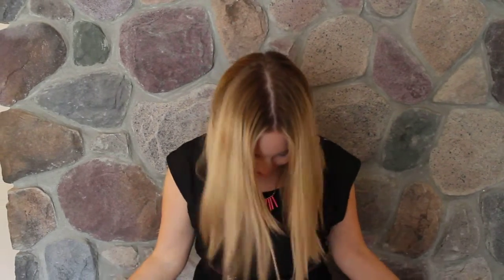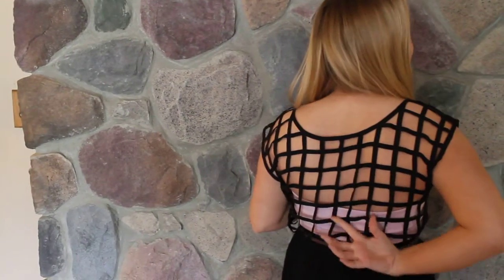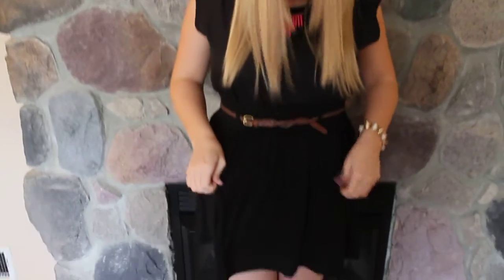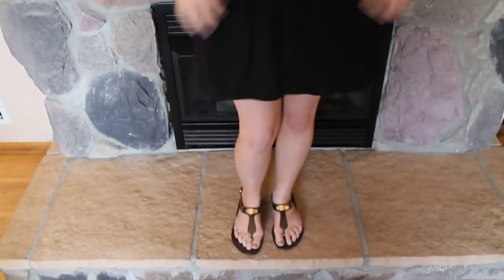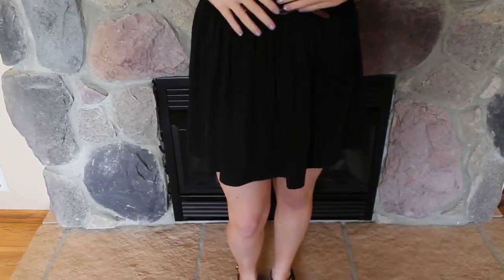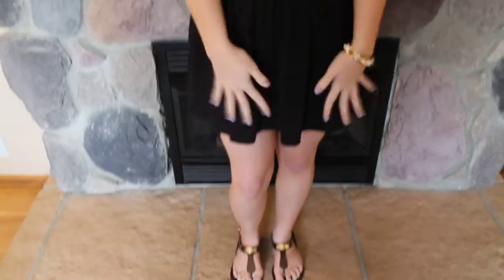OOTD feat. Michael Kors, Express, Forever 21 & More!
Top- Pac Sun
Bandeau- Express
Skirt- Macy's
Shoes- Michael Kors
Bracelet- Forever 21
Necklace- Pac Sun
Polishes- Sally Hansen's Lacey Lilac and Mint Sorbet

Makeup:
Foundation- Maybelline Fit Me
Blush- NYX Cream Blush in Natural
Bronzer- Sephora in Bahamas
Eyeshadow- Naked 2 Palettes
Eyebrow Powder- NYX eyeshadow in True Taupe
Eyeliner- Wet'n Wild cream eyeliner & Urban Decay 24/7 in Perversion
Mascara- Rimmel London Lash Accelerator in Extreme Black